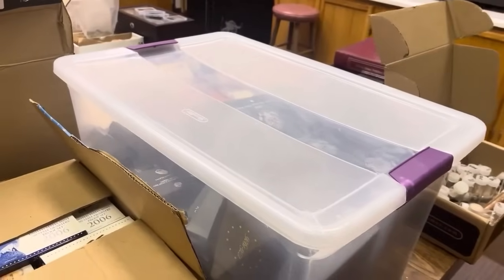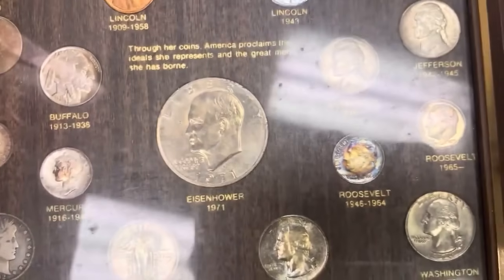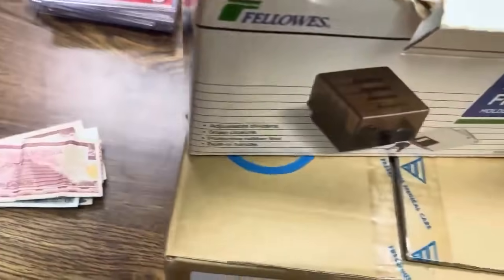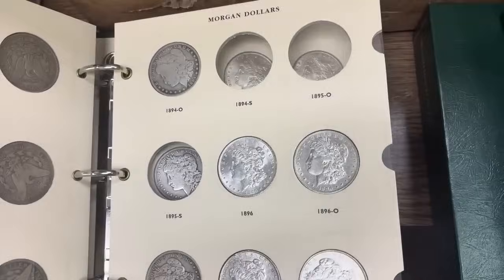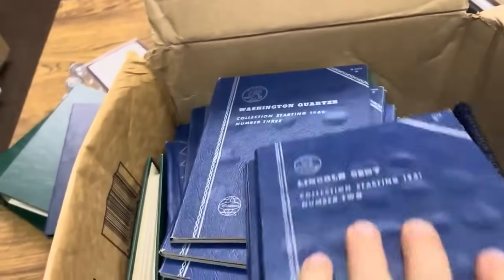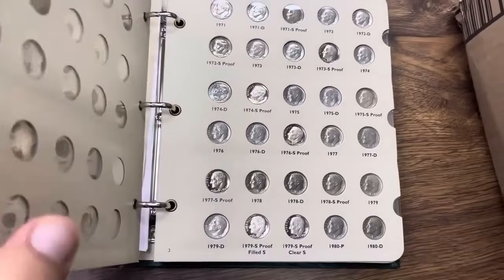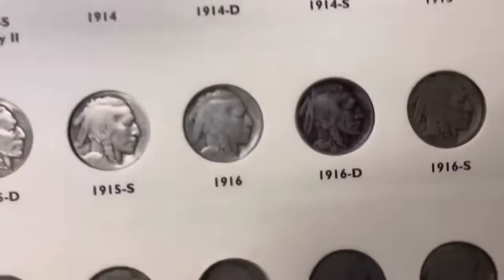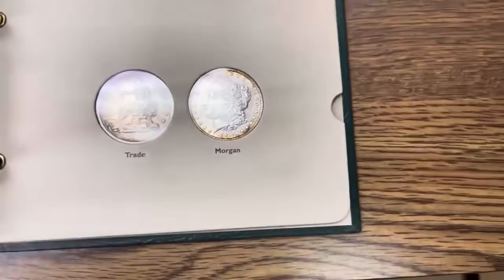A Coin Collection So LARGE I Had To Do Three Videos - Part 1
Such A Large Coin Collection I Had To Do Three Videos - Part 1